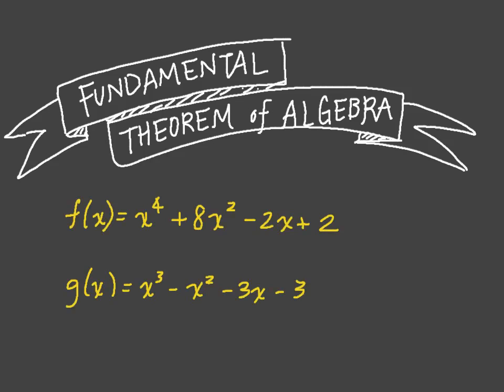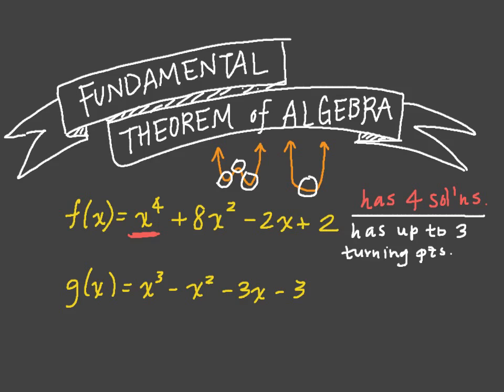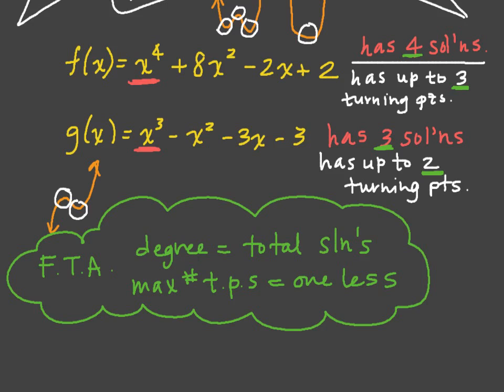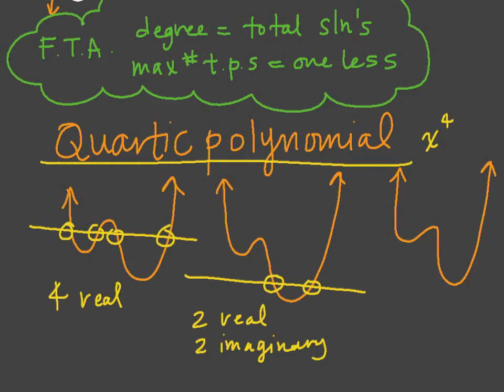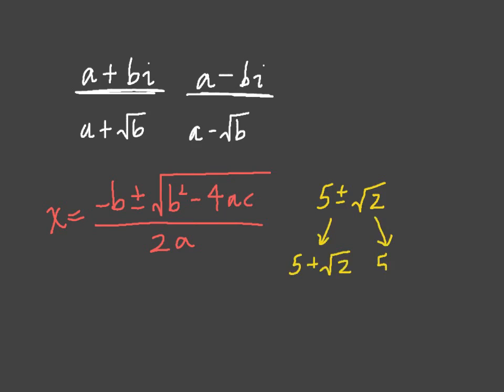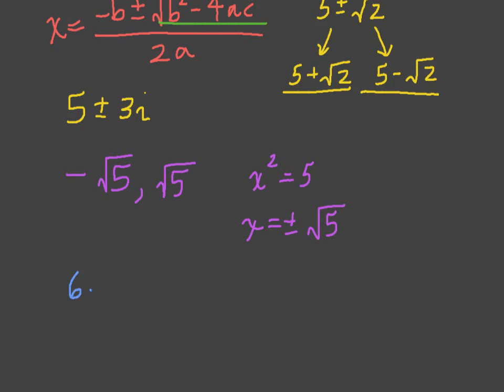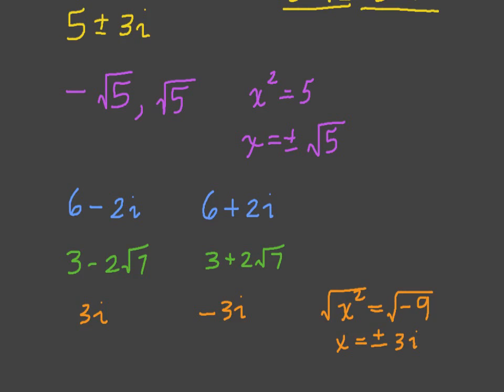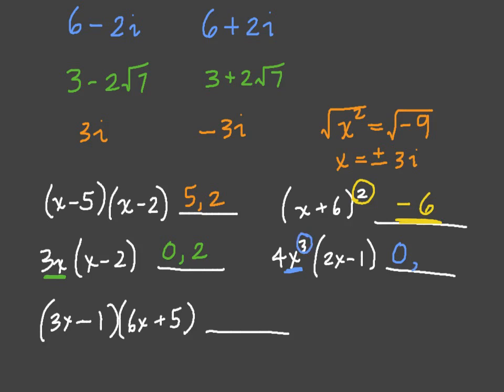fundamental theorem of algebra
And conjugates!